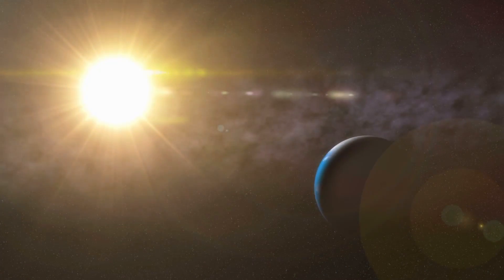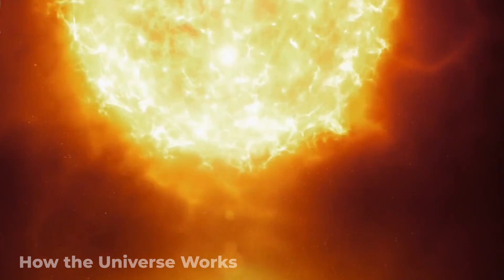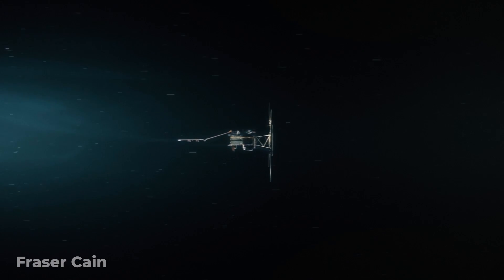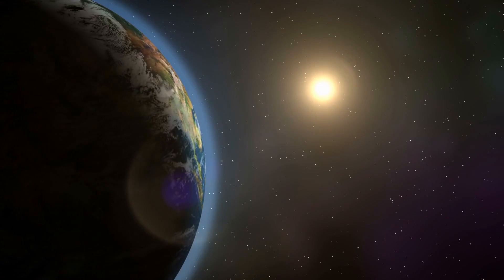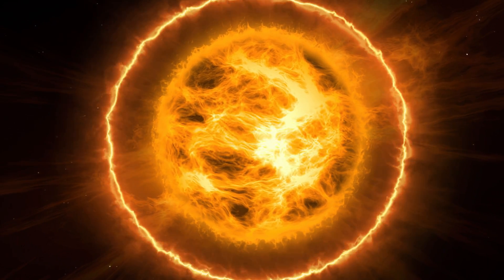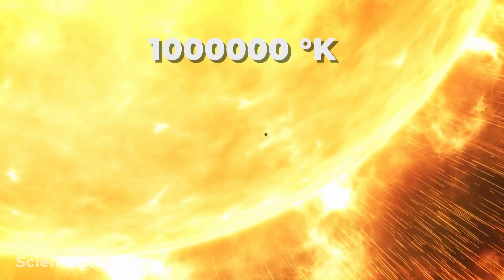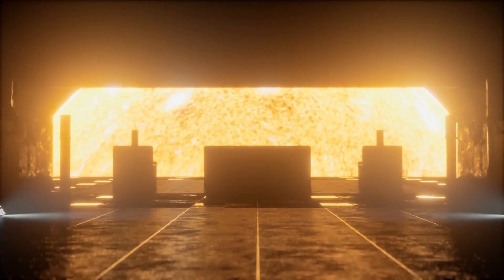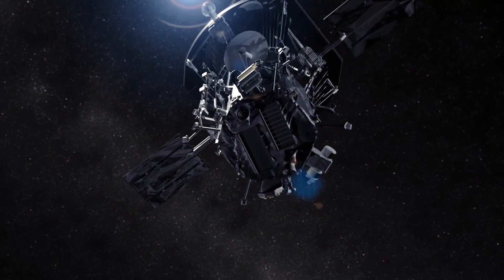NASA's New Discovery On The Sun Shocked Scientists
Launched from Cape Canaveral on August 12, 2018, the Parker Solar Probe had one goal: Make 24 up-close orbits of the star and study the sun's atmosphere. Right now the probe is doing just that, flying by the sun in ways no craft has ever done before.
In this video, we're going to take a look into NASA’s Parker Solar Probe and learn why its newest discoveries have left scientists baffled.